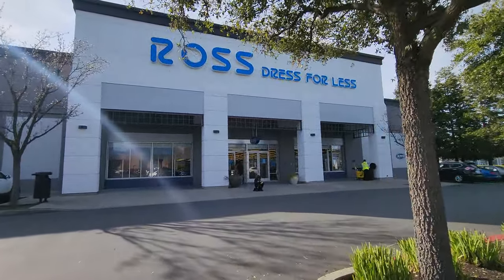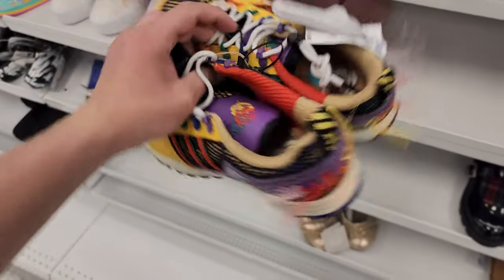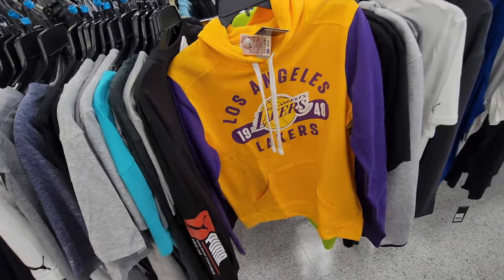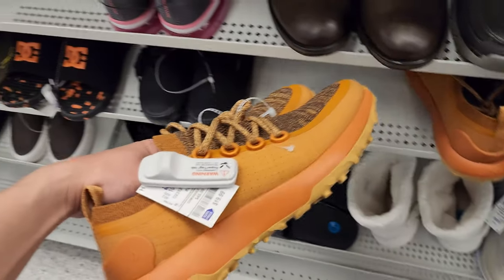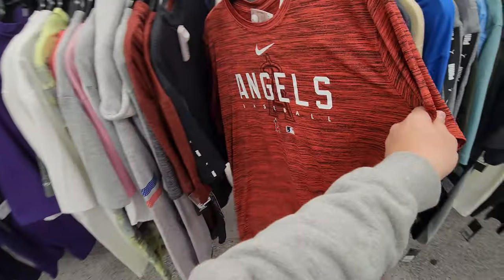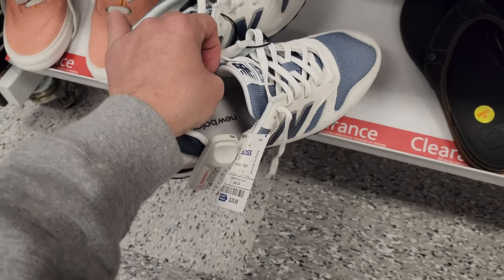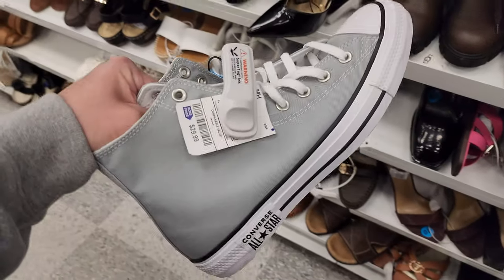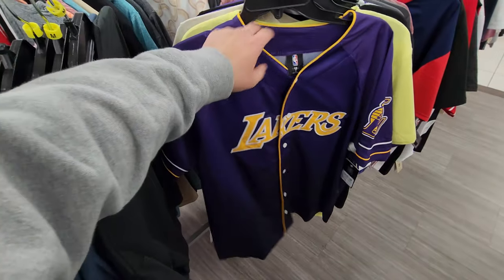Sean Wotherspoon @ Ross?!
Hope you enjoyed the video. As most of you know, this channel is all about finding steals and deals on sneakers and finding the dopest rare sneakers for retail. We def avoid paying them crazy resell prices. I try my best to have a sneaker vlog for yall every morning and have had over 1700 videos in 4 1/2 yrs. I definitely appreciate yall supporting the channel and helping this tiny channel grow.

Nike Clearance Store
1275 Marina Blvd